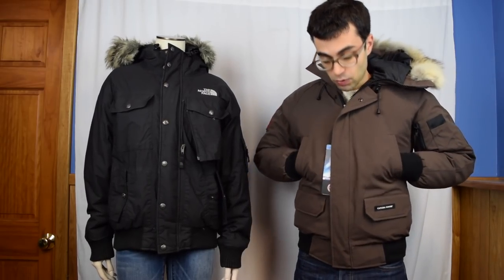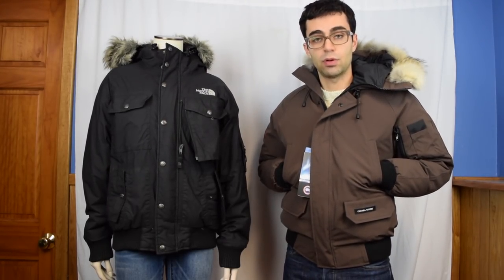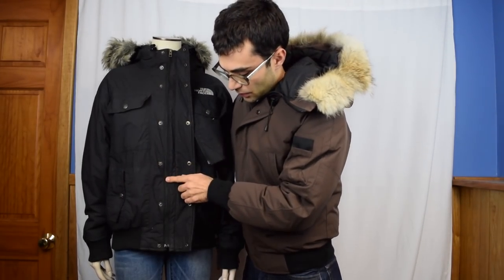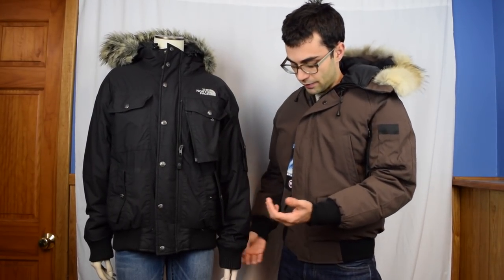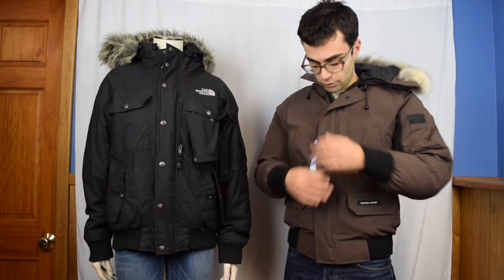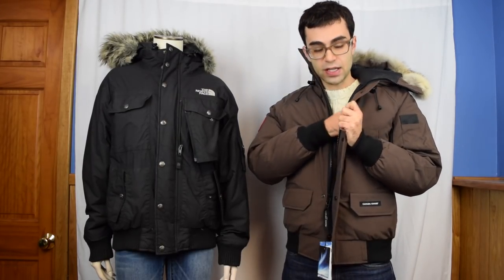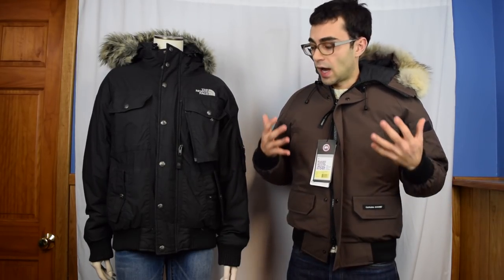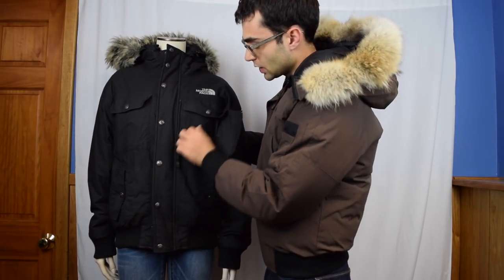$800 Canada Goose Chilliwack vs $300 North Face Gotham Jacket: Review Copmarison